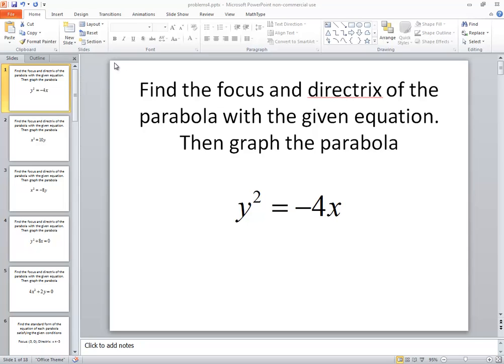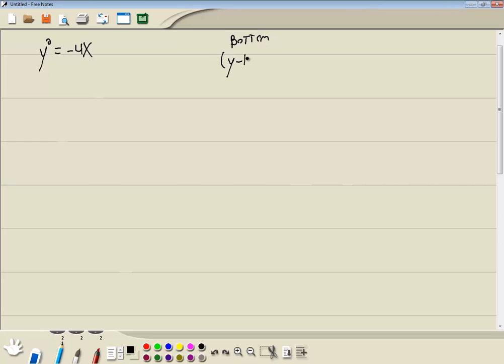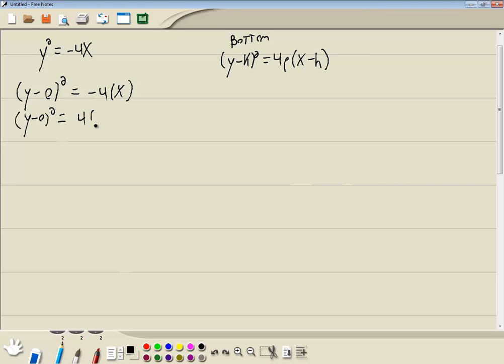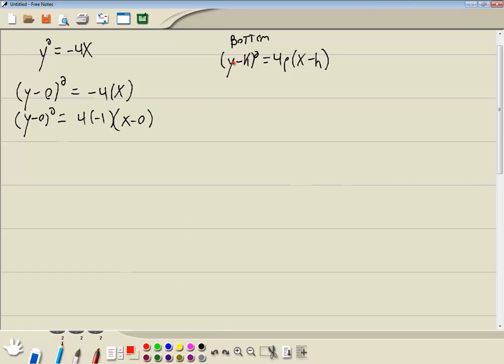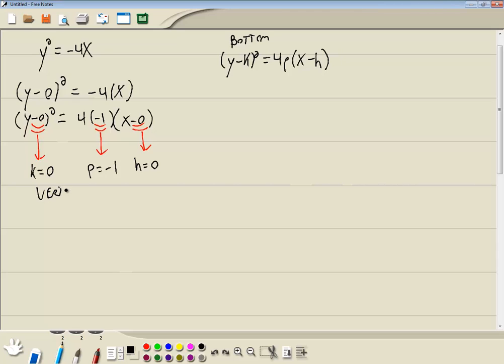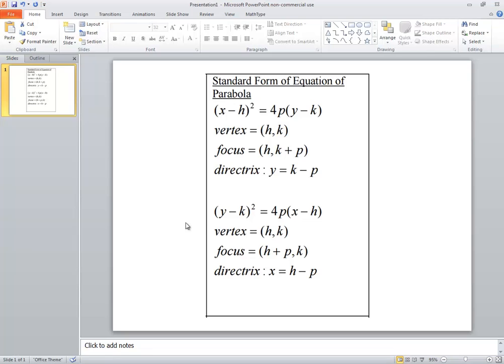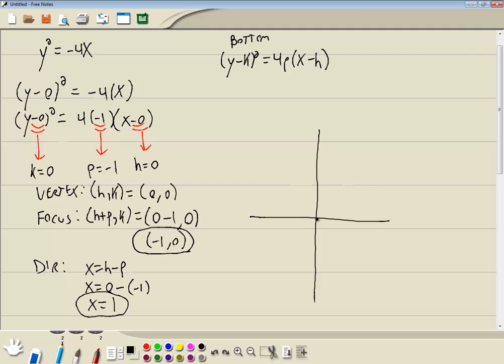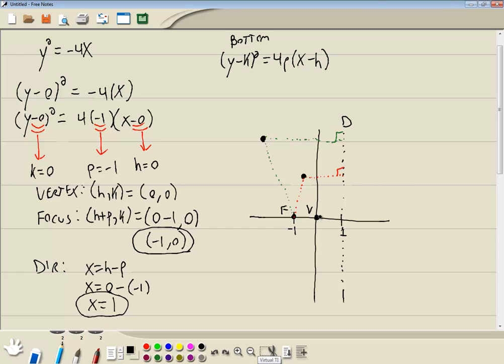College Algebra - Homework - P5292015513